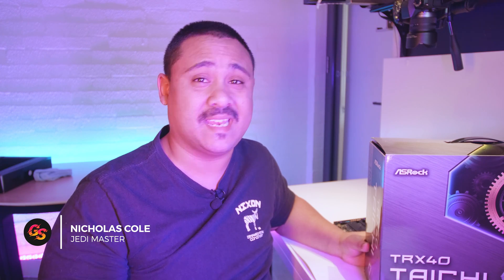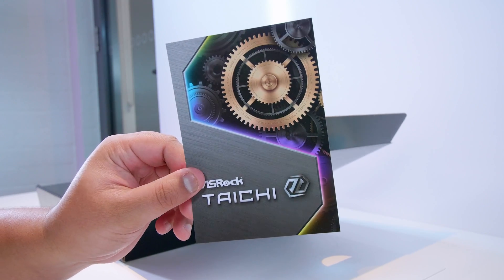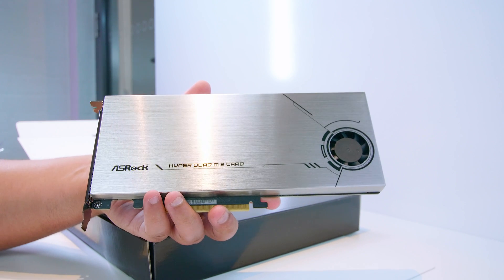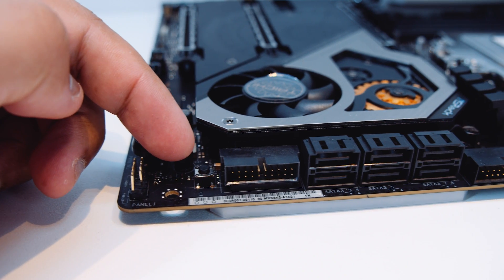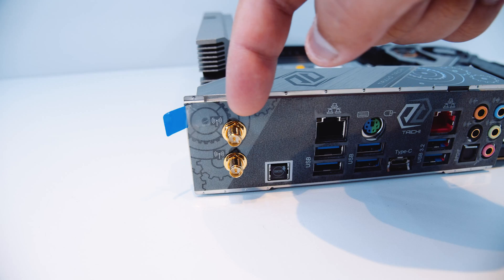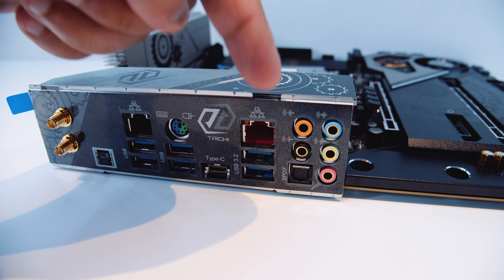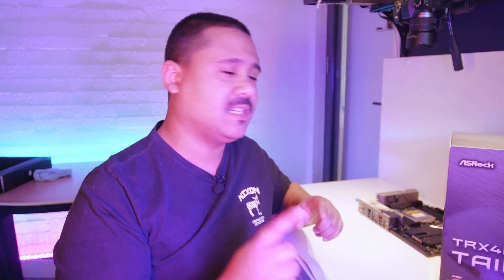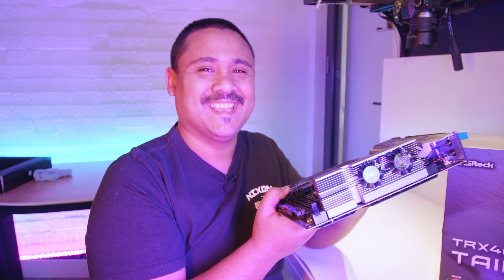ASRock TRX40 Taichi - First Look and Unboxing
ASRock sent us their TRX40 Taichi that supports 3rd Gen Threadripper.

ASRock TRX40 Taichi: COMING SOON